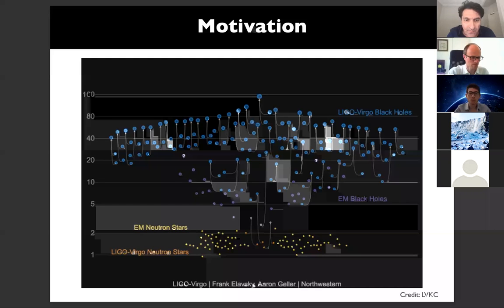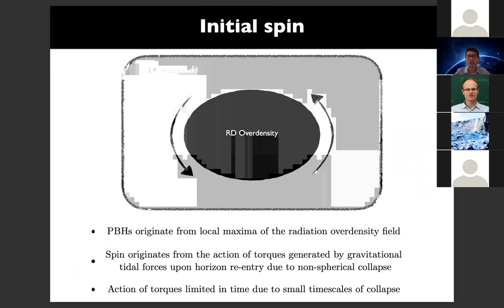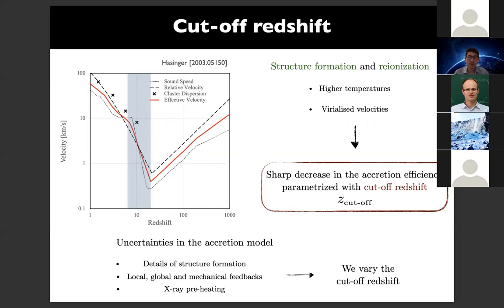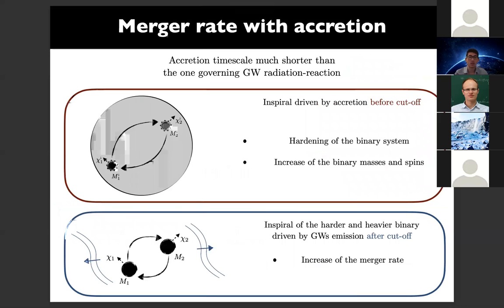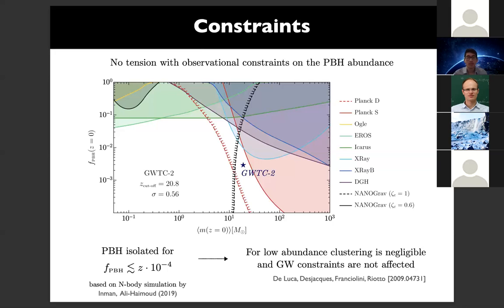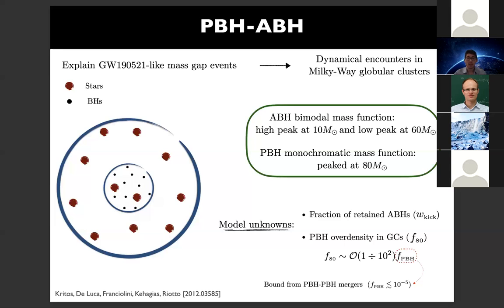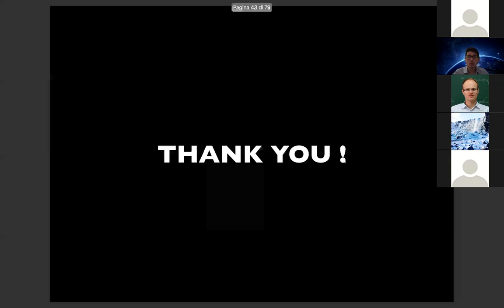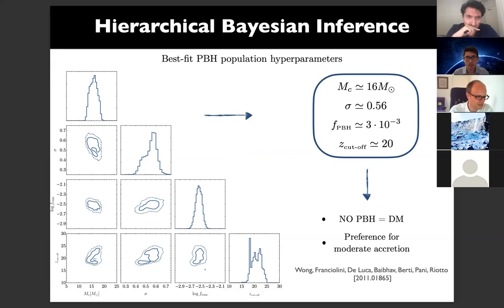Valerio De Luca (Université de Genève): Primordial Black Holes: Recent Developments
Sydney CPPC seminar 10 December 2020

The LIGO/Virgo/KAGRA Collaboration has released many gravitational-wave (GW) events from the coalescence of black-hole binaries during the first half of the third observational run. We discuss whether current GW data are compatible with the hypothesis that the merging black holes are of primordial origin.